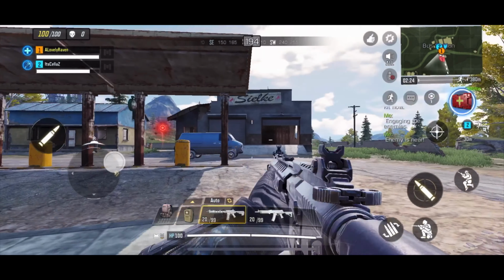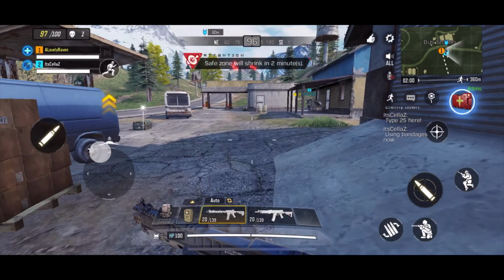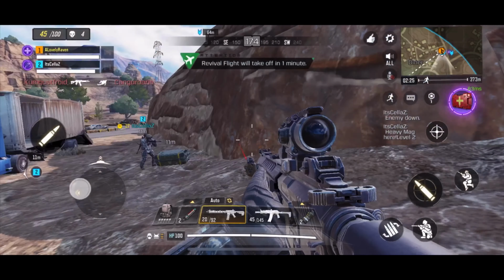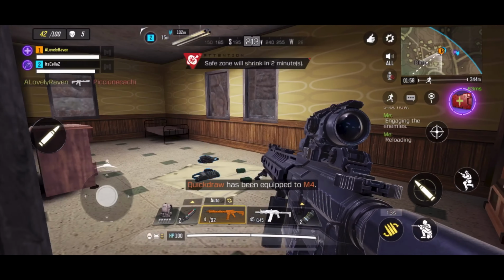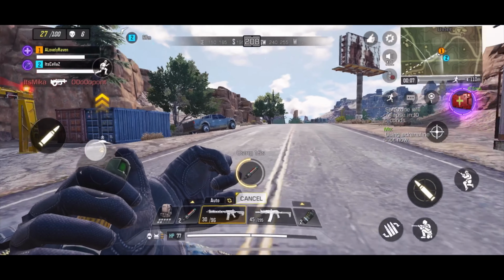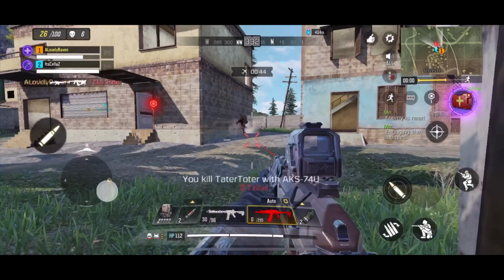Love Battle Royale on Call of Duty Mobile! Call of Duty Mobile Battle Royale Gameplay #1 (Duos)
I love the Battle Royale on Call of Duty Mobile! It’s so fun but too easy. This was a late upload because I’ve been busy a lot. Here’s my first no commentary gameplay of Call of Duty Battle Royale (Duos Mode). So far, I won 19 matches and loss 4 matches in general for Battle Royale.